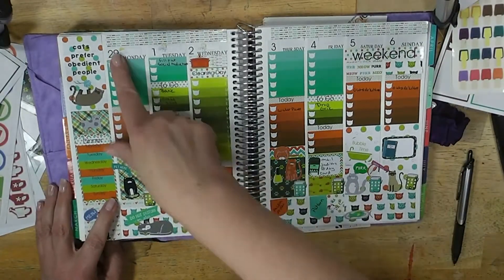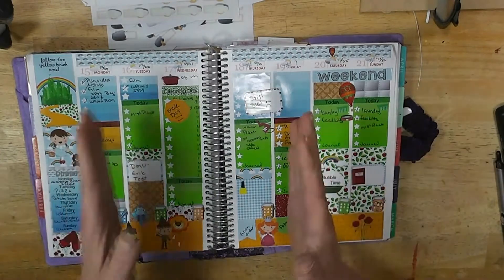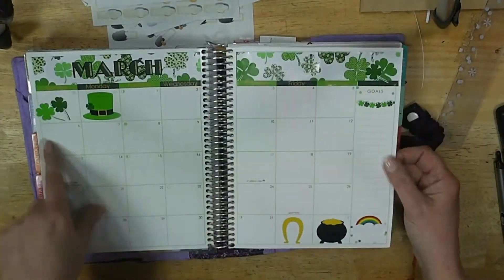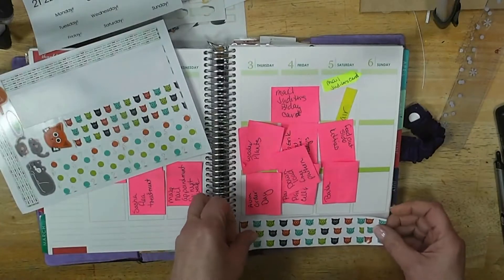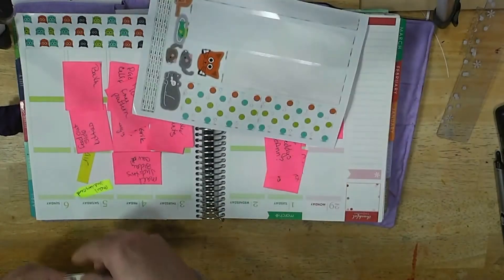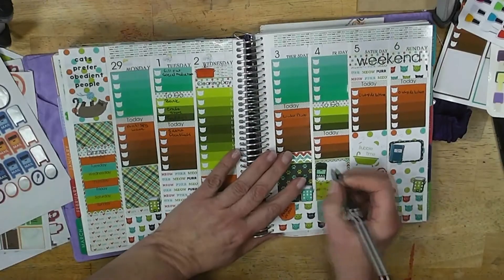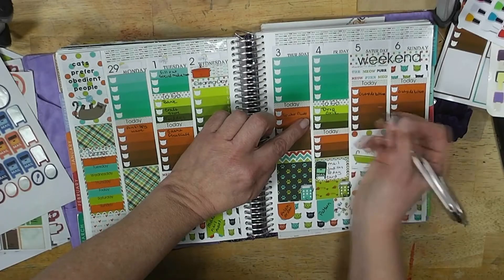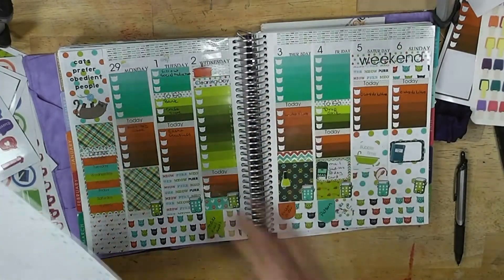Plan with Me- Cat Theme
Come join me at my place to watch as I plan the week of February 29- March 6 with a cat theme.

Be sure to check the blog post for more details.

ISRC: US-UAN-11-00843